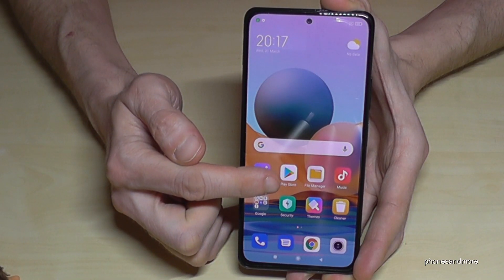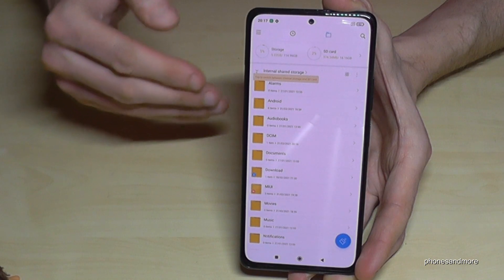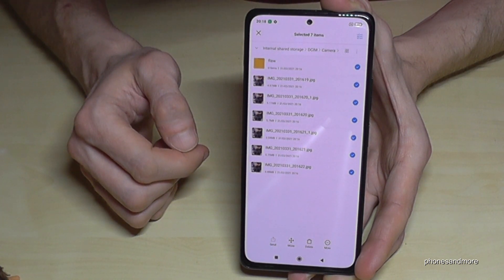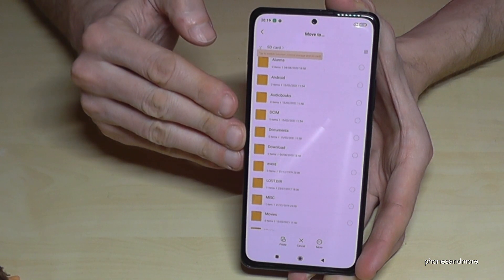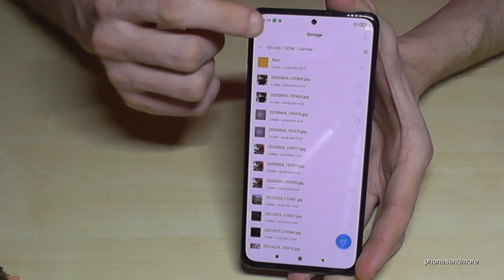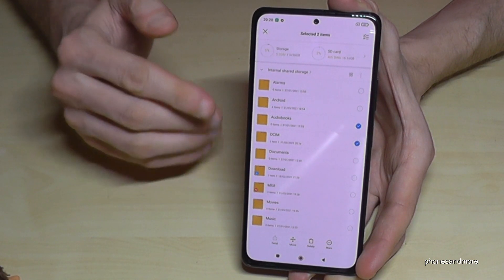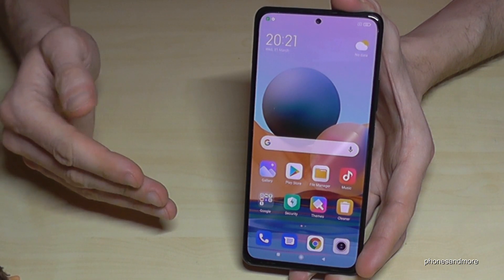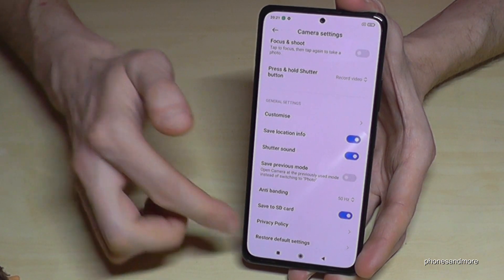Xiaomi Redmi Note 10 (Pro): How to transfer data from internal storage to micro SD card?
With this video, I want to show you, how you can transfer (copy or move) data from the internal storage to the microSD card of your Redmi Note 10, Note 10S and Redmi Note 10 Pro.

I have used a Redmi Note 10 Pro for that video.